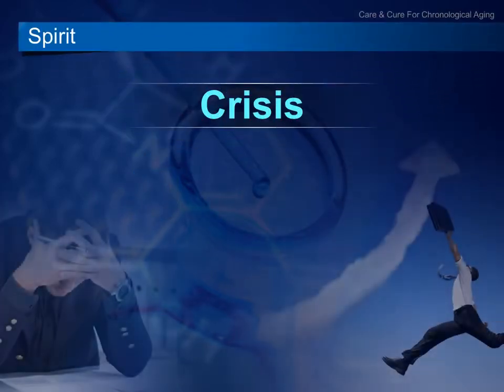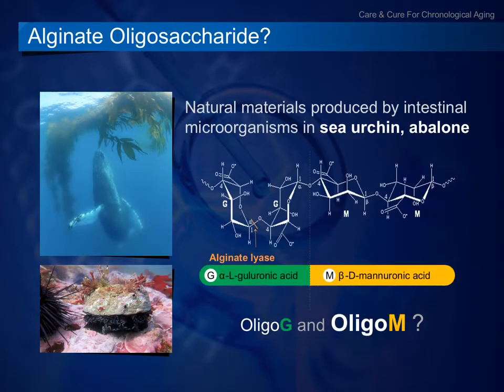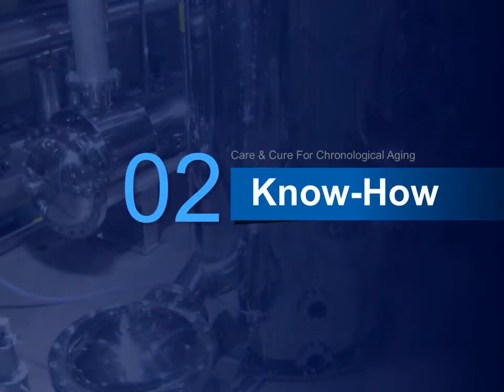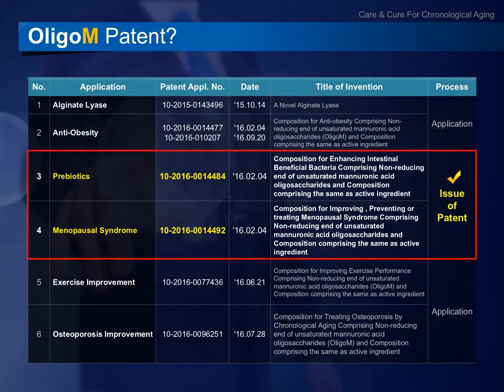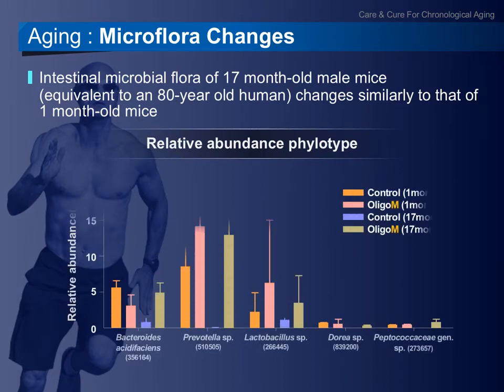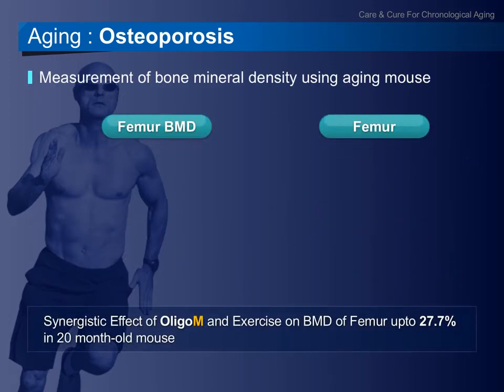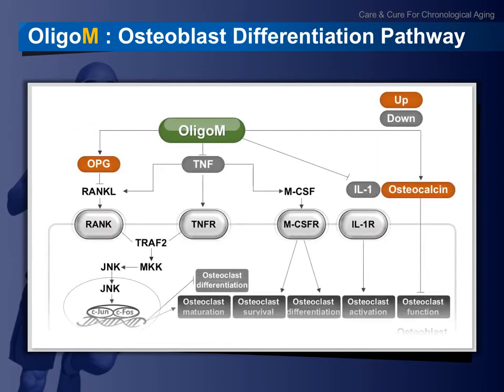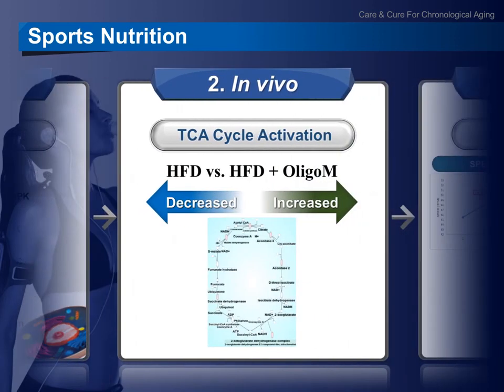Siêu thực phẩm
From research to business